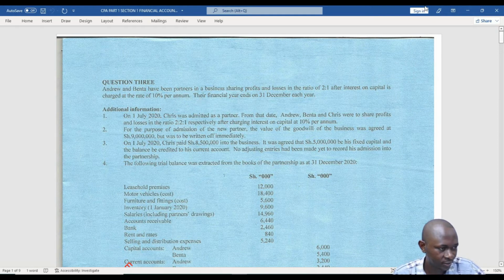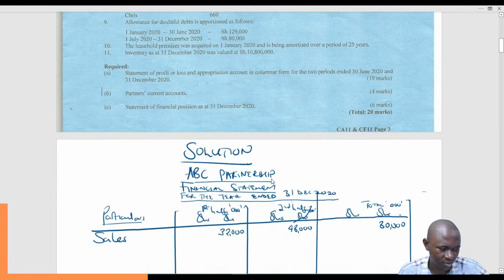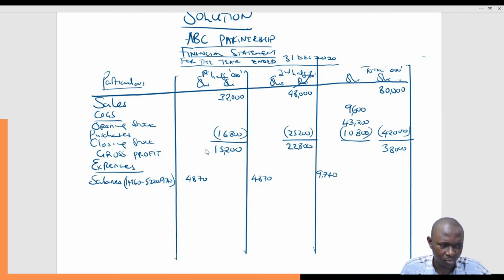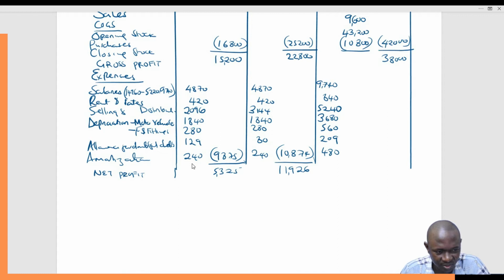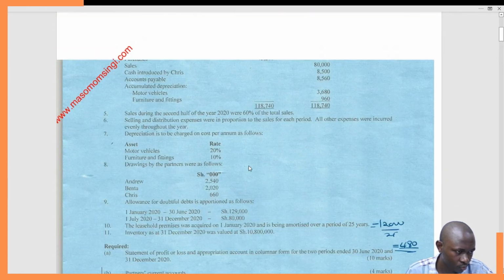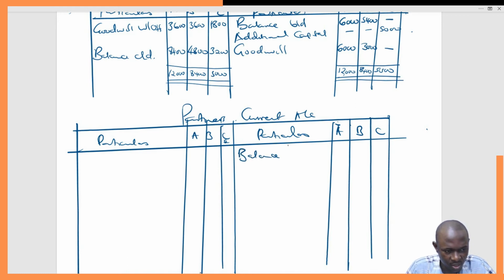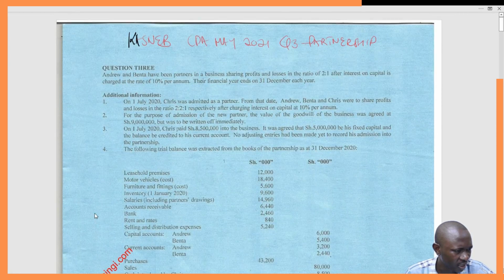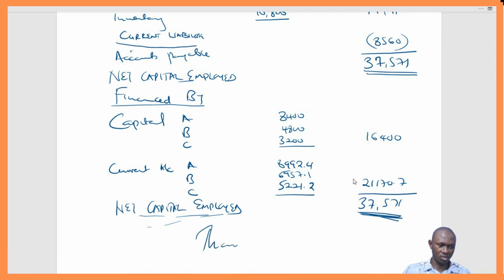CPA FINANCIAL ACCOUNTING MAY 2021 Q3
//🔹DOWNLOAD LINK

// IMPORTANT LINKS